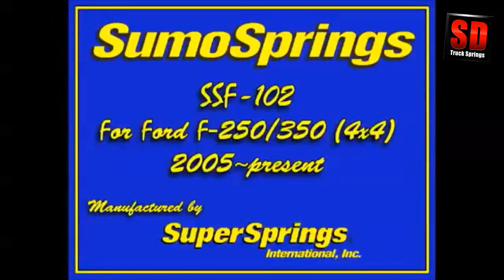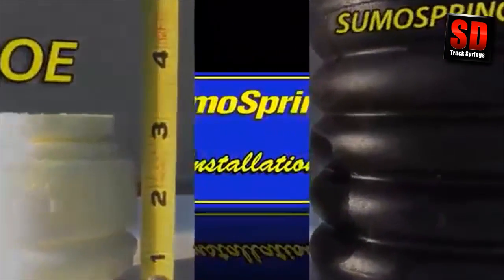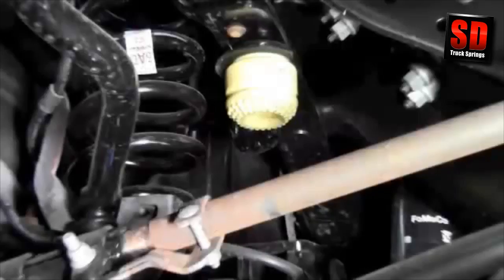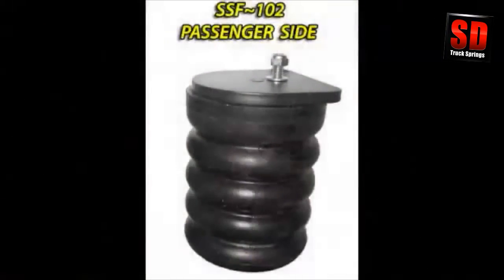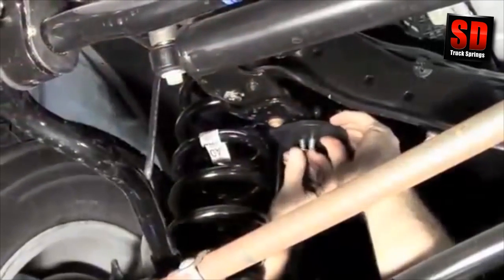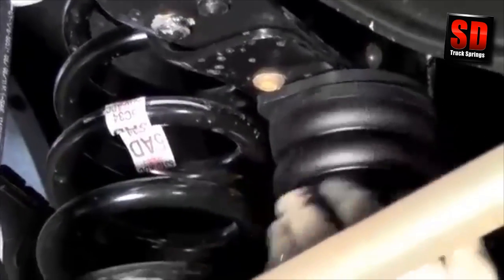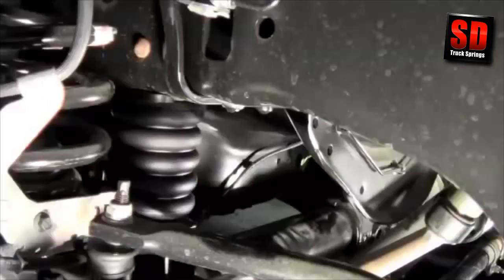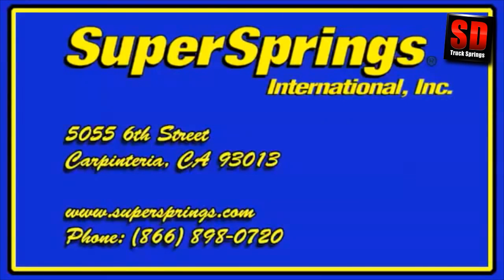Ford F250 / 350SD SumoSprings SSF102 Installation for Ford F250 / 350SD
Save over 30% by clicking the link above and finding the Supersprings you need for your vehicle!  ^^^

SumoSprings are a load support product that can be used in the front or rear of your vehicle to provide additional load support while preventing common issues like sagging and bottoming out. Sumo Springs will give you similar results to their competitors with a couple distinct advantages. The Sumo Springs are made of a high grade, closed cell polyurethane foam that is ideal for the tough truck and commercial environment. These springs are designed to withstand the worst that the elements have to offer, and at an affordable price.
Similar to a timbren kit, the Sumo Spring also never requires any maintenance. It is a set it and forget it type product that once installed can be counted on for years to come. Never worry about your springs or your front end while plowing. Take the anxiety out of towing and hauling! Install a set of Sumo Springs by Super Spring and see the results and benefits today. The springs are a simple bolt-on, no-drill installation that will provide progressive load support for years and years to come.

and take a look at our full catalog!